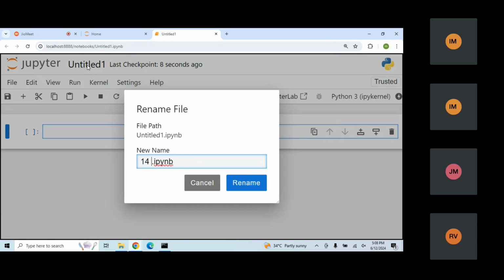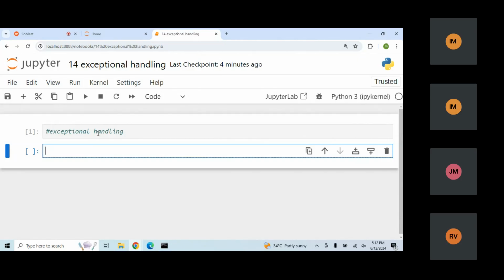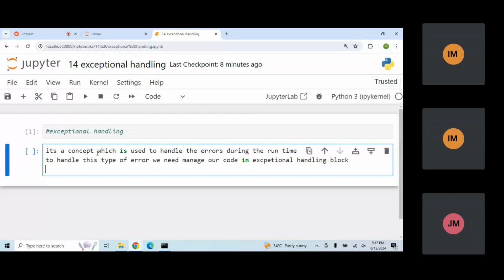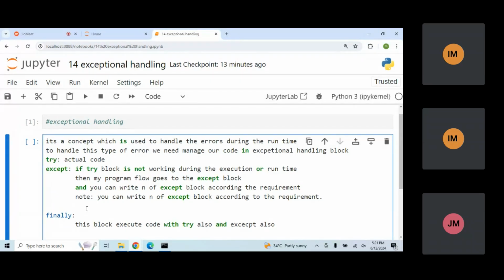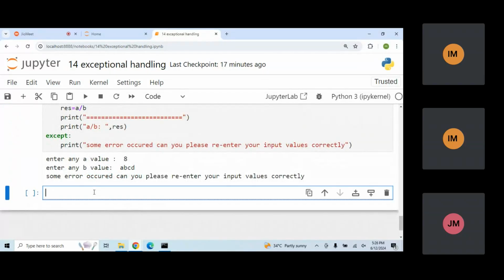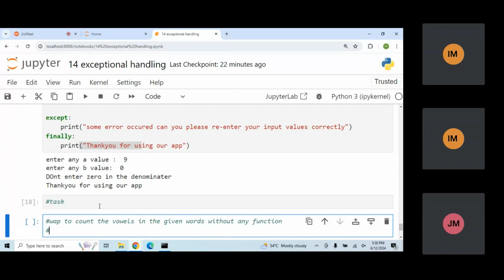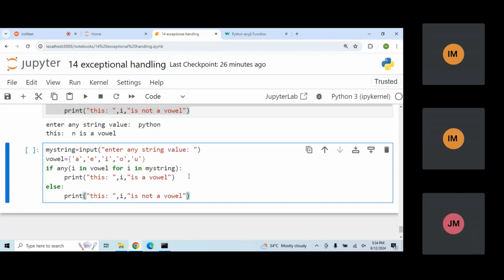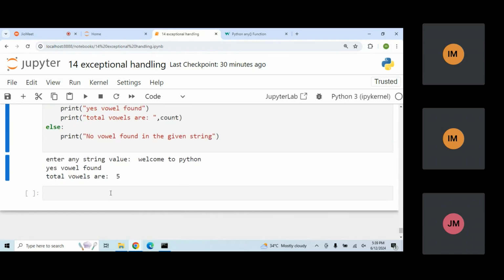#16 python exceptional handling